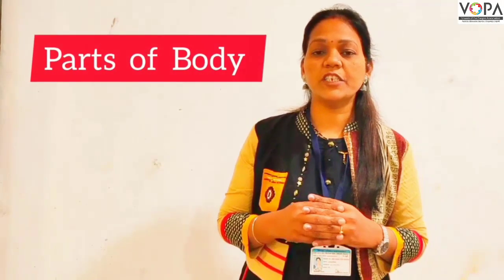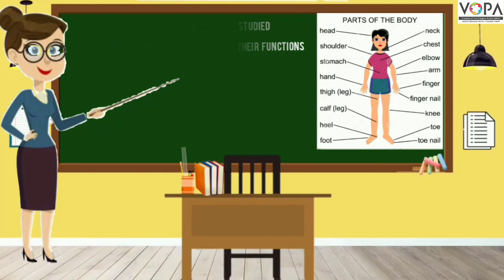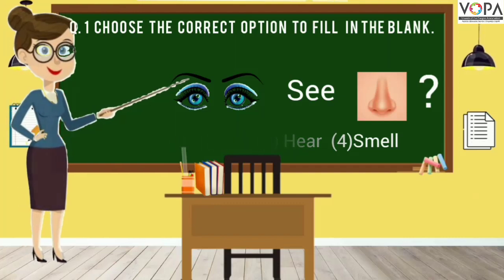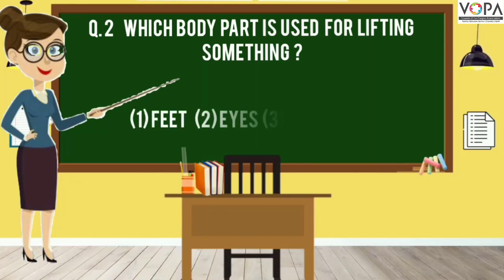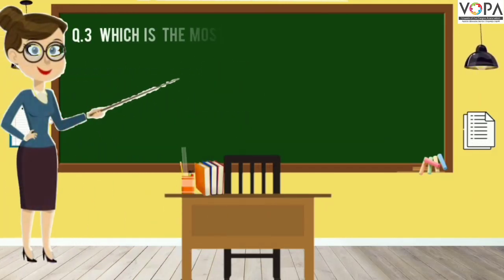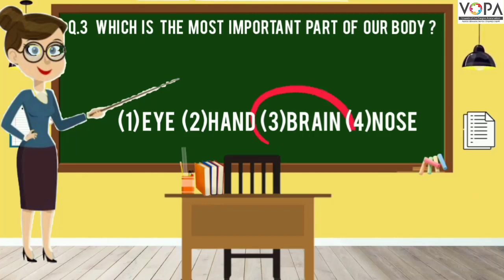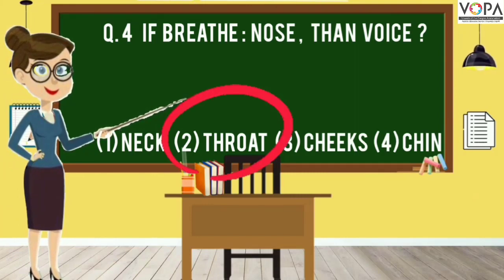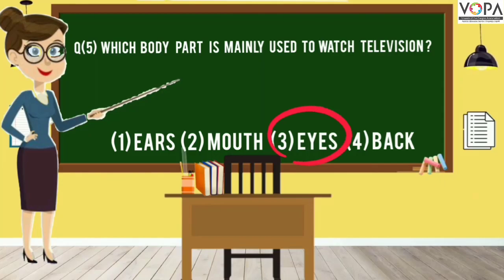5th | Scholarship | English | Parts of body | V3 | V-School